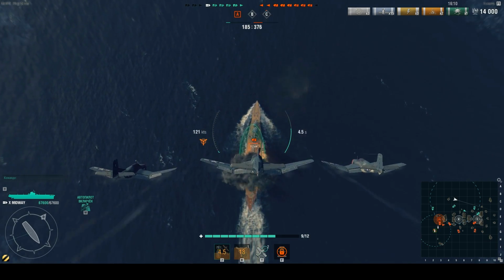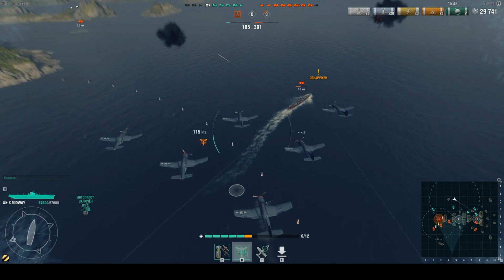World of Warships - New reworked CV actual battle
Here is a video of an entire battle where someone plays 9vs9 CO-OP but it's an awesome chance to see what kind of problems lie ahead with actual moving targets and not just stationary bots.
 Enjoy and have fun watching ;)